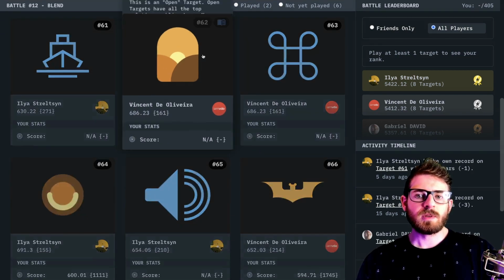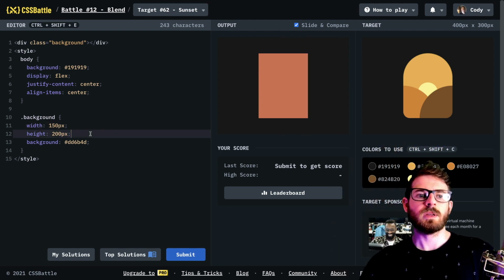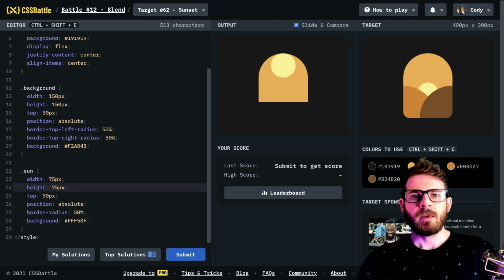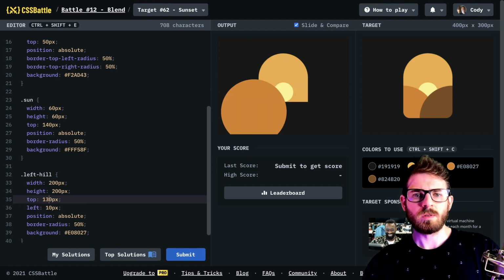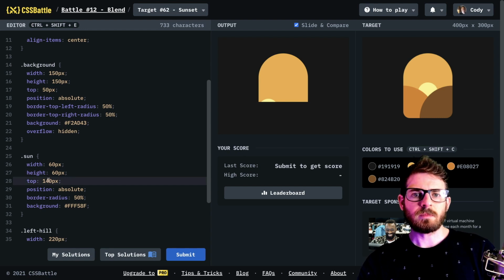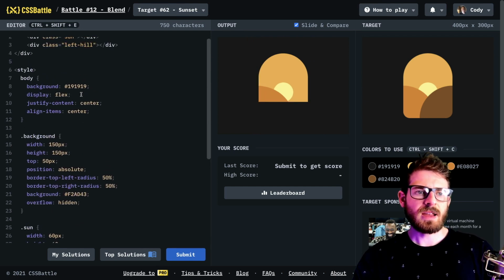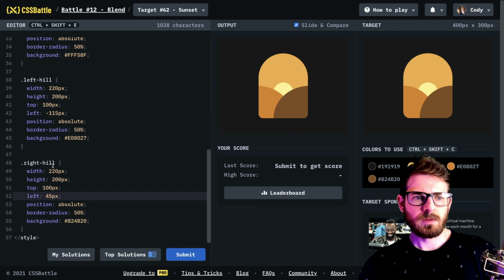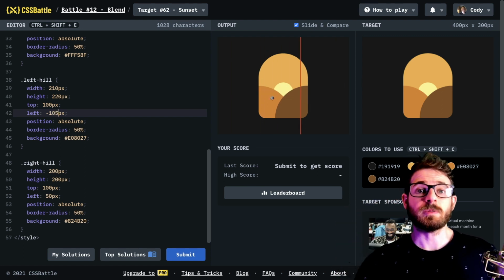CSS Battle #62 Sunset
Doing CSSBattle.dev to practice my HTML and CSS skills by awesome-looking CSS art in the browser.